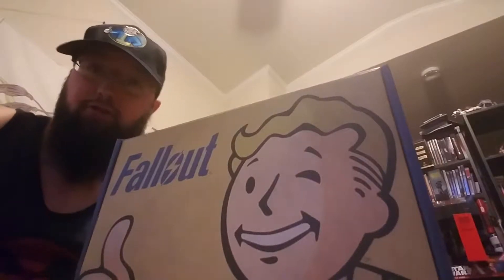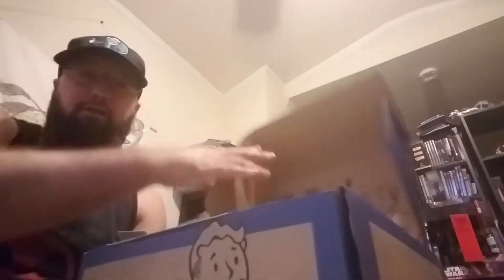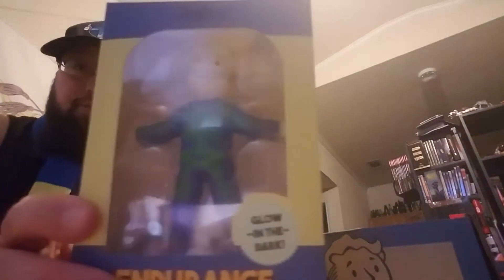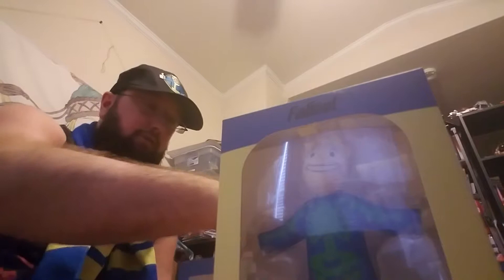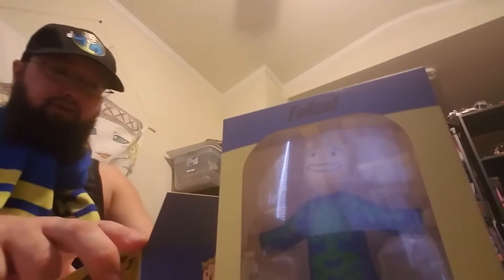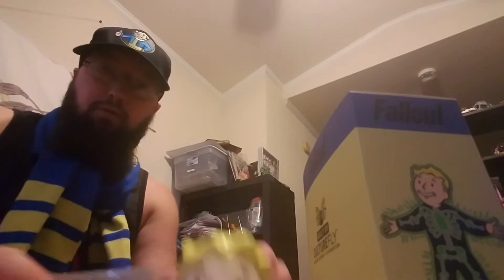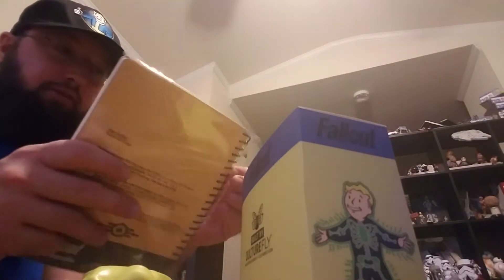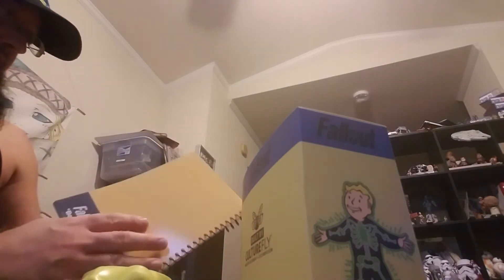Fallout box unboxing